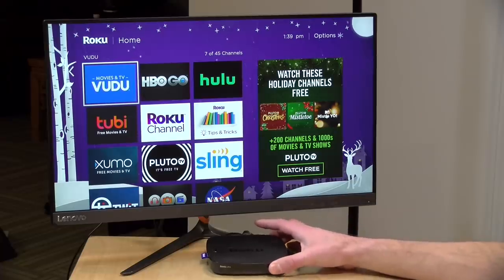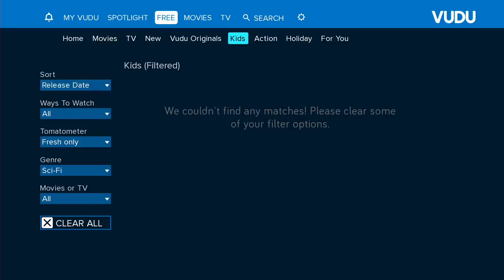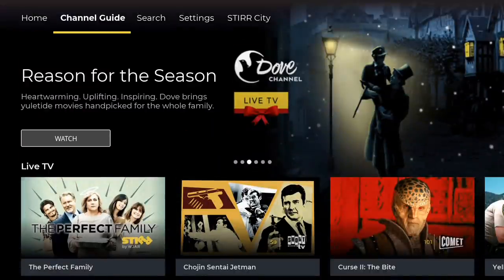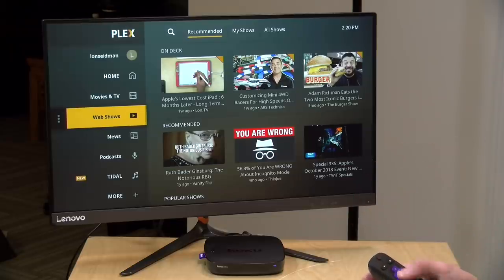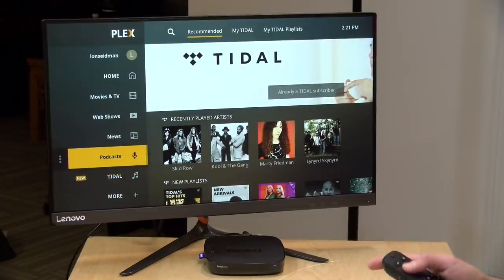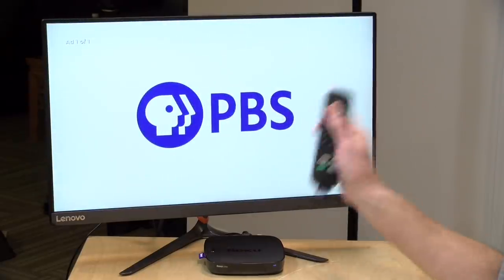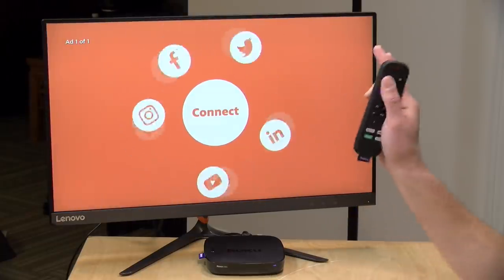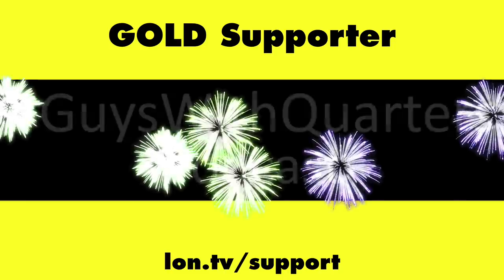MORE Free TV for Cord Cutters! Vudu, Stirr, Plex, PBS, & Kanopy (Plus a correction on IMDB TV)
VIDEO INDEX:
0:00 - Intro
01:07 - IMDBTV Correction
02:11 - Vudu
04:16 - Stirr
06:23 - Plex
09:00 - PBS Kids
10:19 - PBS App
13:02 - Kanopy
15:30 - Conclusion